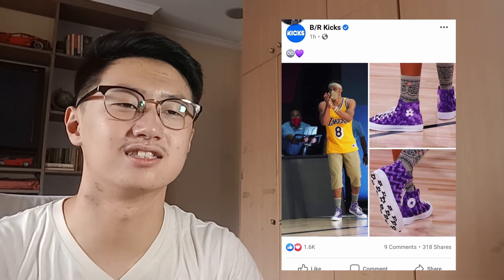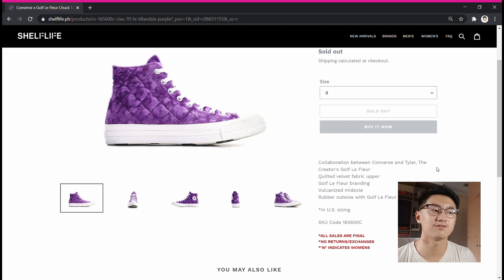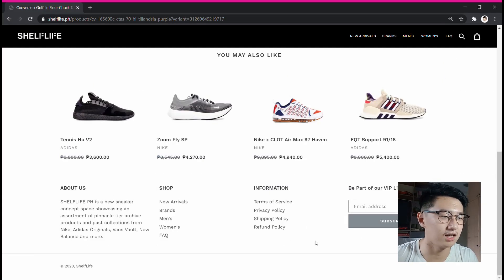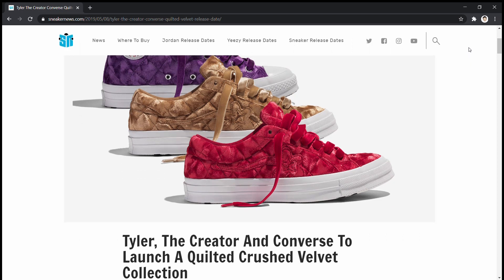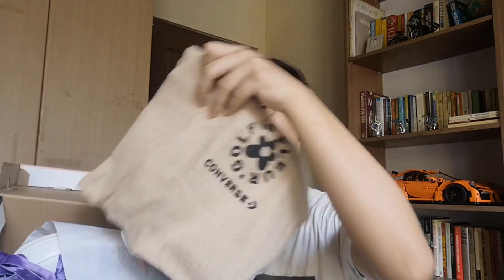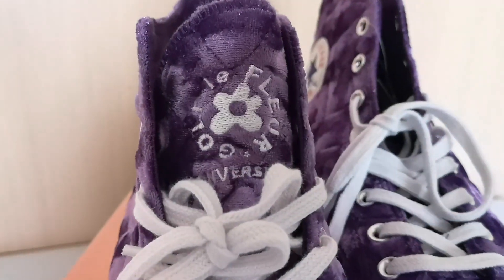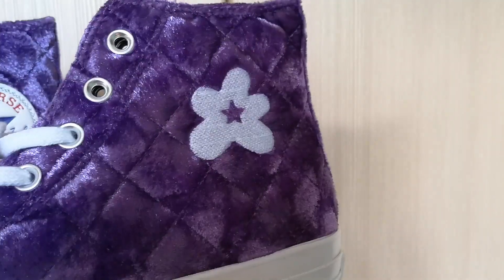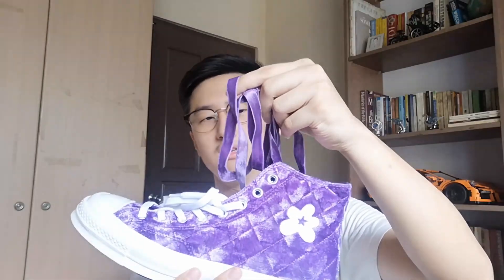Is SHELFLIFE PH legit? Converse x Golf le Fleur (Tyler the Creator) Review | thisisaldridge vlog #14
We ordered a Converse x Golf Le Fleur from SHELFLIFE PH, a local sneaker concept store operating online.A lot of people have vouched for their authenticity, and I'm pretty confident that I can trust the people who recommended them. What's surprising wasn't the authentic sneakers, but the STEAL PRICES in their website. Although some pairs are still quite expensive, a significant amount of sneakers in their stock are on massiv discounts.

I'll show you guys some pairs on the site, and a review of what I just ordered from them.

HUSTLE NEVER STOPS (I sell sneakers here):
EQUIPMENT:
Camera: Realme 3 Phone/Huawei P20 Pro
Mic: Boya BY-M1
Editing Software: Davinci Resolve 16